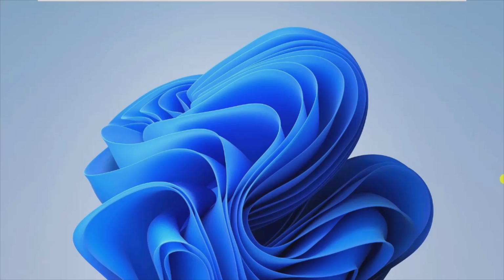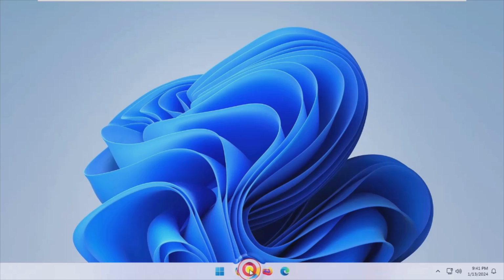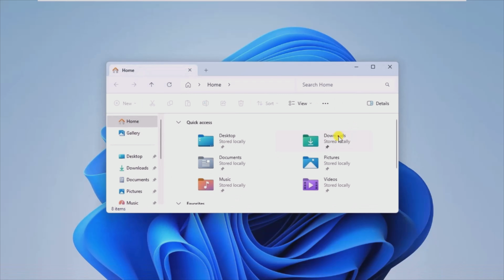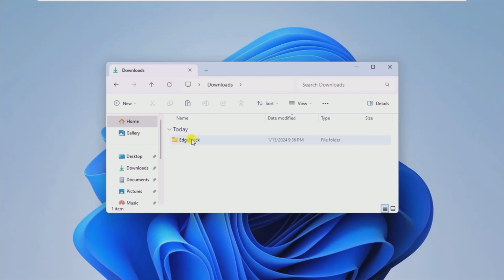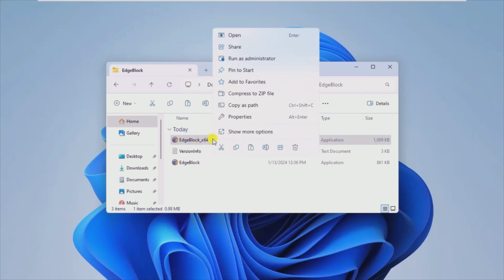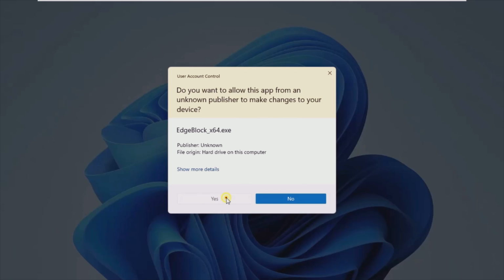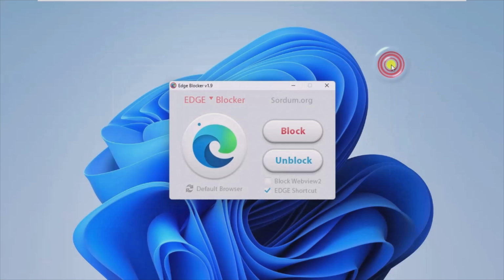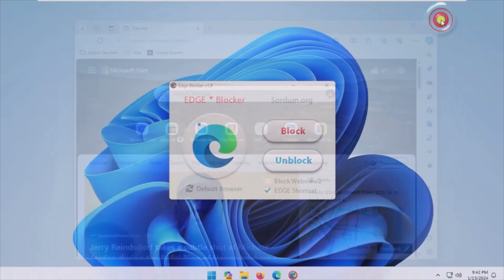How to Block Edge on Windows 11 with Edge Blocker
Hi, today I'll show you how an app called Edge Blocker works. This lightweight application aims to block the new Edge browser, preventing users from accessing it on a Windows 11 computer. Considering that Edge is deeply integrated into your Windows 11 PC, I recommend you create a system restore point before using Edge Blocker, just to be safe. No installation is required, and the intuitive interface appears as soon as you double-click the installer. There are only two buttons in the main window, so using it is as simple as possible. If you want to lock Edge, press “Lock” and you will notice that the logo color turns red. Alternatively, if you want it back on your PC, simply press “Unlock” and the color will return to blue. Of course, you could tamper with Internet protocols to change the default browser with which web pages will be opened. But that doesn't mean Edge won't be available for use. Additionally, previous Windows 11 updates released by Microsoft restore default applications, so you may be surprised to see that Edge is the default browser again if updates are set to “automatic.” That's why Edge Blocker might be a better alternative to restrict access to the new Microsoft browser. If you prefer to stick to a specific web browser or just don't like Edge, Edge Blocker is worth a try. With its help, if the OS or any other program tries to run Edge, it will be automatically blocked. Note that I recommend double-checking the list of default apps, as some actions may be limited even if Edge was your default browser before using Edge Blocker.